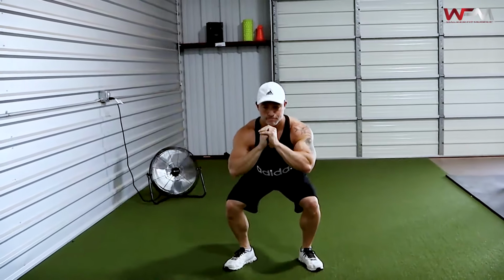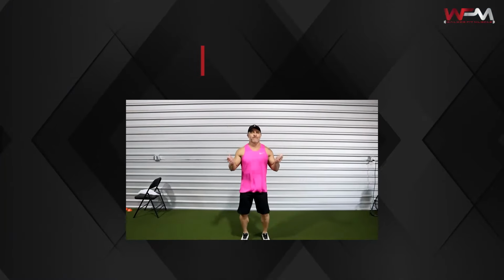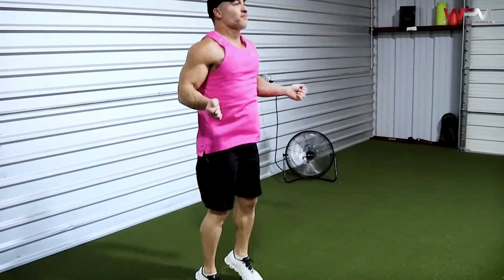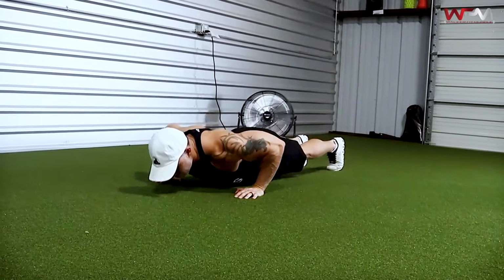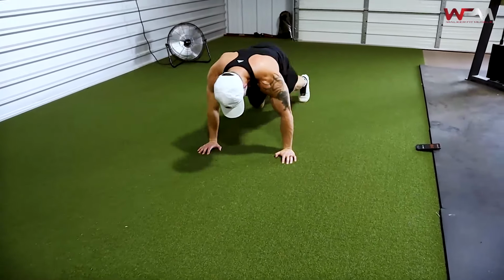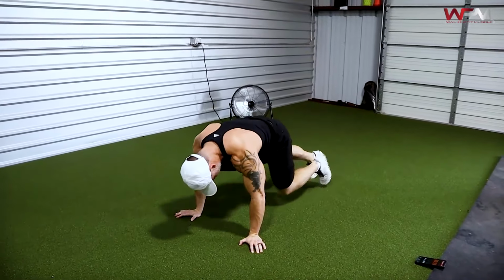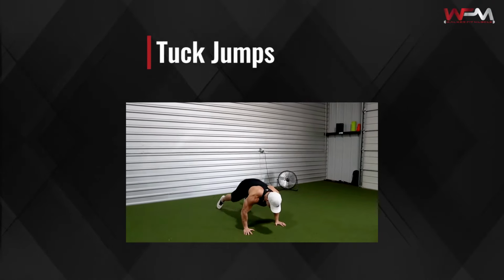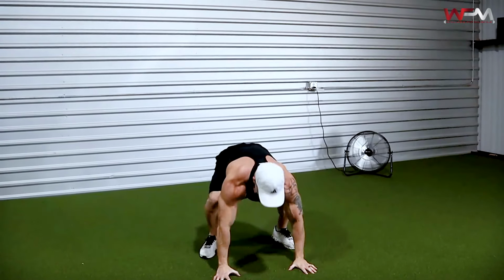15-Minute at HOME Fat Loss Workout // Quarantine Workout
Here is a 15-Minute home fat loss workout you can do even if you're stuck at home! 🔥
There's no excuse to not workout! This workout is a Tabata style workout that uses only bodyweight so you can do this anywhere. If you want to burn fat fast and stay fit and healthy through this pandemic, then give this quarantine workout a spin💪🏻

✅Also, I wanted to mention that I am currently offering a discount on my 1 on 1 coaching program to help you get the fat off of your body quickly and build lean muscle. This is NOT a free training program, but if you are willing to invest in yourself and you want help getting into your best shape ever, then this program is for you. If you are interested in seeing if you qualify for my coaching program then please fill out this application and I'll get back to you ASAP!

 🏋️  WORKOUT PROGRAMS 🏋️

If you want help and guidance and someone to push you and motivate you so that you can achieve all your fitness goals, then click this link to find out how you can work with me personally...

The personalized training will include amazing workouts that will be custom to you and your unique schedule. I will change your workouts every 4 weeks to keep you motivated, focused, and progressing towards your goal.

👉  Also, you will get custom nutrition plans based on your preferred style of eating. I can design you my recommended carb cycling nutrition plan, or a ketogenic, a balanced macro plan, IIFYM, or any other meal plan you prefer.

🎥  Welcome to the official YouTube Channel of Gary Walker! 💪

My name is Gary Walker and I'm a husband, father, and Christ-follower!

My channel is filled with workout videos, nutrition videos, elite weight loss and muscle building strategies, and helpful tips that I’ve learned over my 30-year training career.

👉  Whether your goal is to build muscle, lose fat, or just want to create the best version of yourself, I can help you reach your goal optimally and rapidly!
I'm a passionate person and I love helping others discover their true potential and experience the tremendous benefits of being healthy and fit.

I absolutely believe  I was put on this earth to show you how to live a healthy, happy, and fulfilling life.

I look forward to sharing my passion with you!